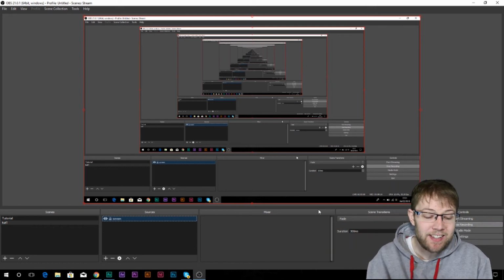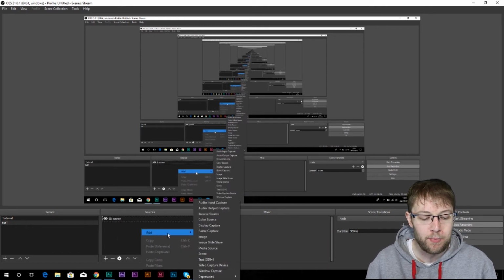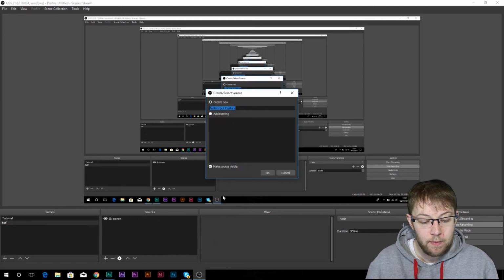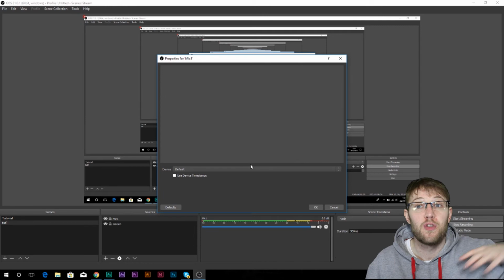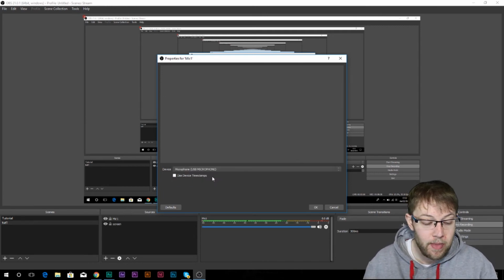HOW TO USE OBS 2018 Tutorial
HOW TO USE OBS 2018 - I love streaming. After watching a number of different streamers on Twitch and Mixer. I noticed a lot of people ask about streaming software and how to use it. So naturally, I thought I'd give an OBS tutorial a go, also I wanted to try the old green screen out too!!

I don't have a second screen capture software to capture OBS to full quality but I hope it helps you out in starting off!